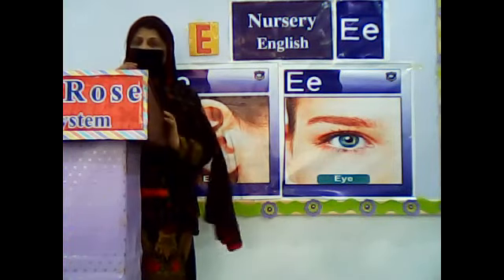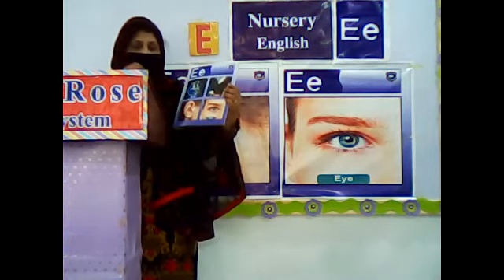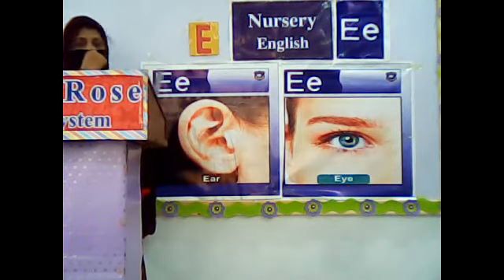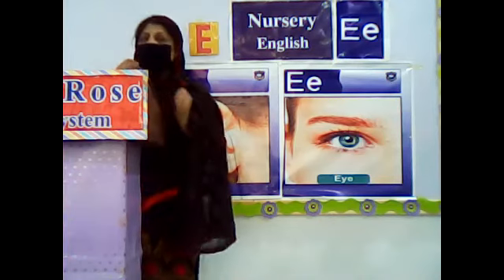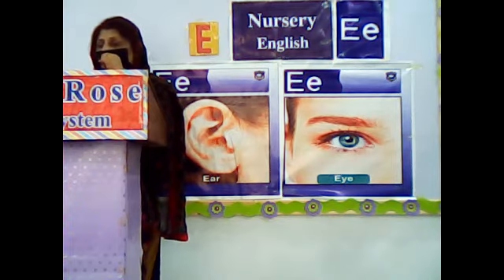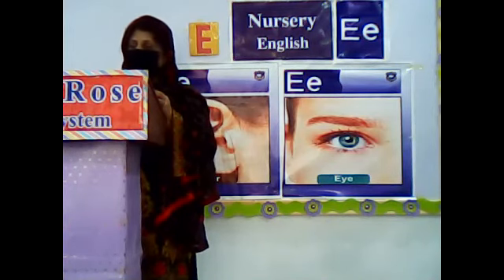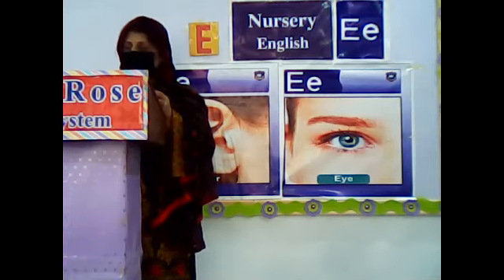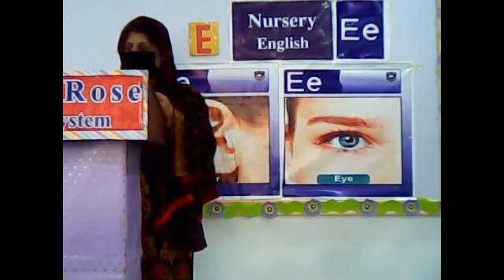Class Class Nursery English Part 1 26 04 2021